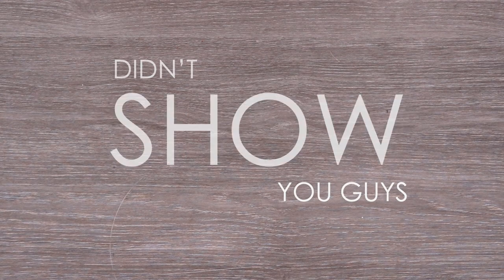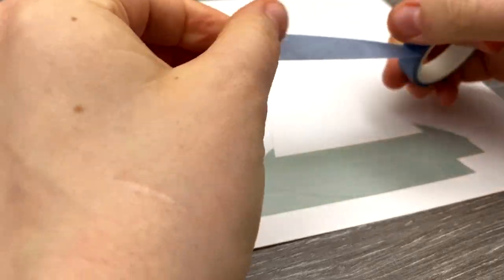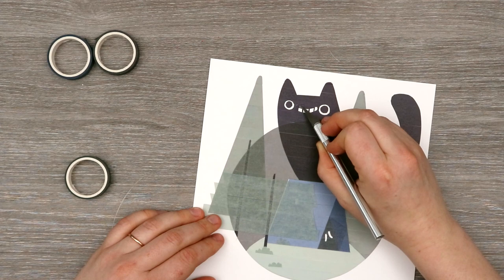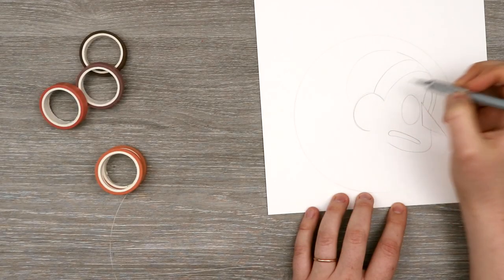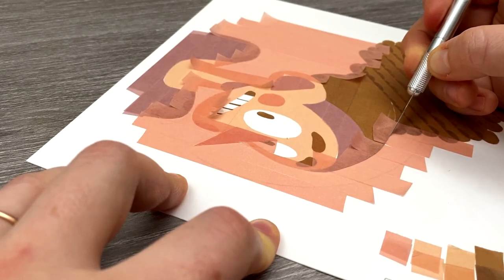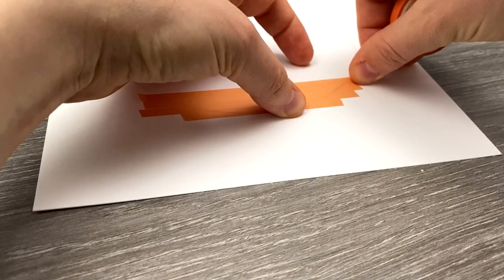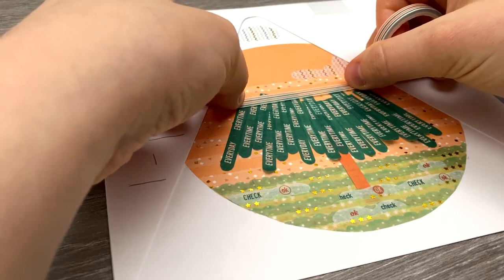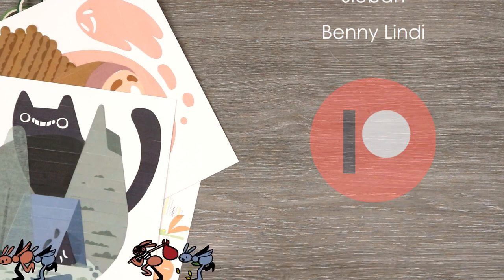5 WASHI TAPE FOR ¥100 ONLY?! - Limited Color Palette Art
With my current obsession with creating art with washi tape, I thought these cute sets of five (or more!) colors would be a really fun way to challenge myself creatively!